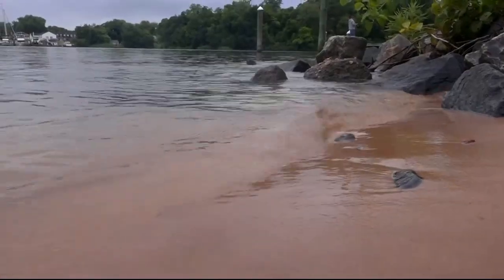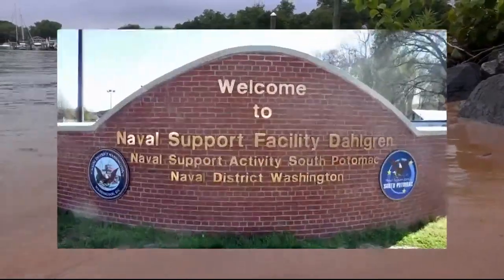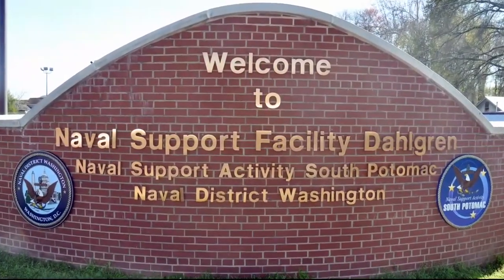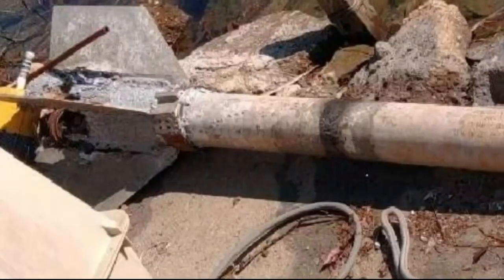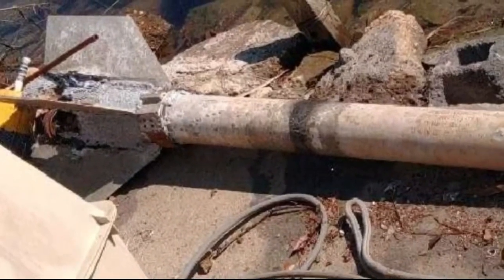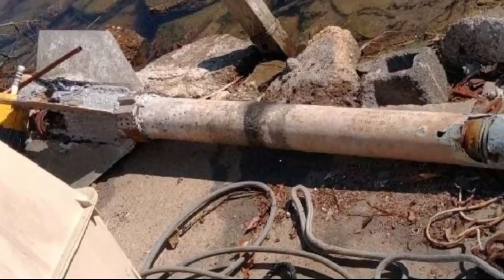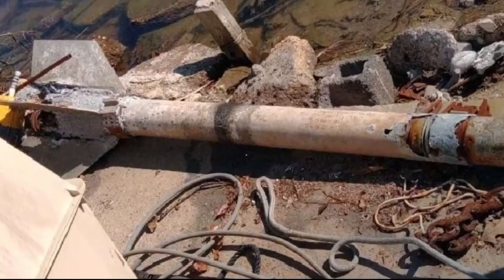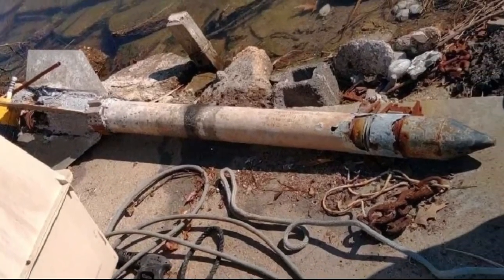Navy sued over a century of weapons testing in Potomac River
The Potomac Riverkeeper says the US Navy has been trashing the Potomac downstream of Washington for decades, and its time to put some limits on it.